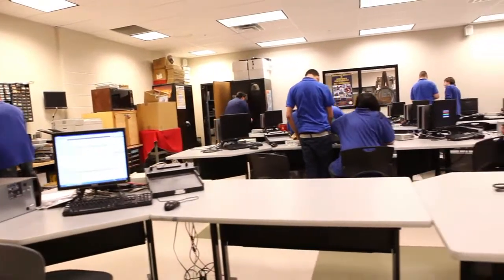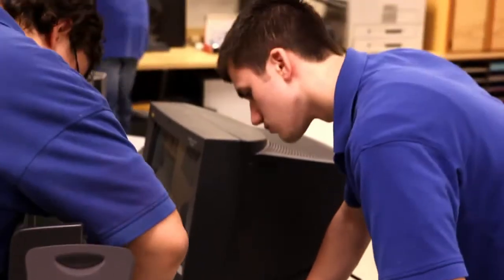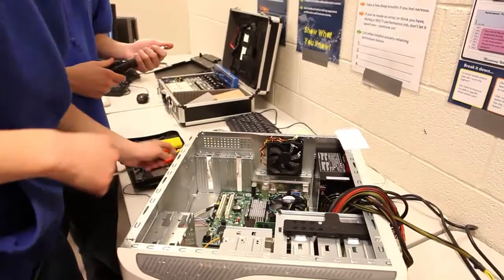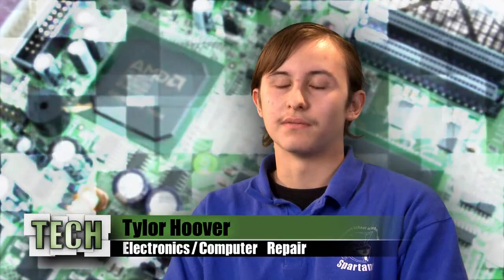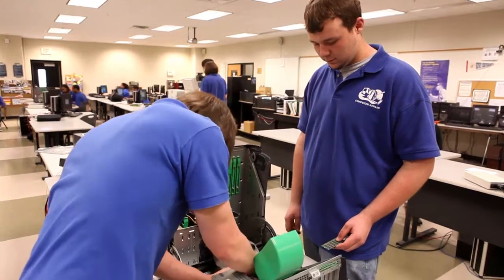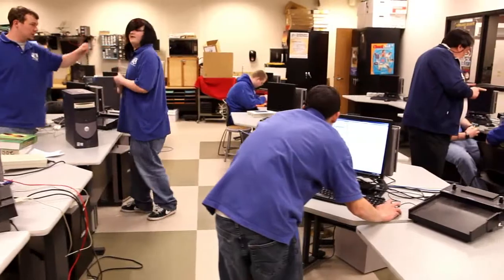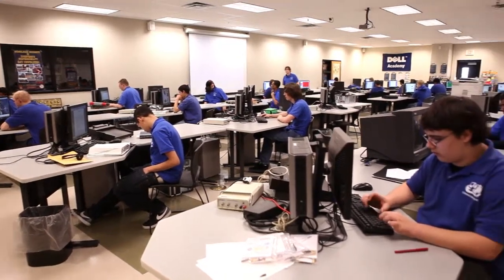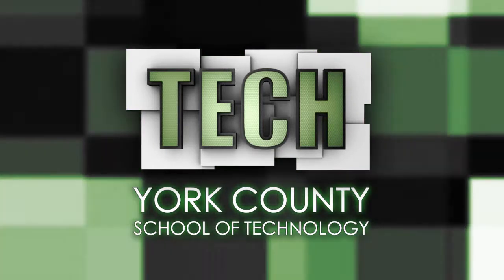York Tech Computer Repair 1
This program is designed to introduce students to the world of information technology with an emphasis on the Comp TIA A+ certification.